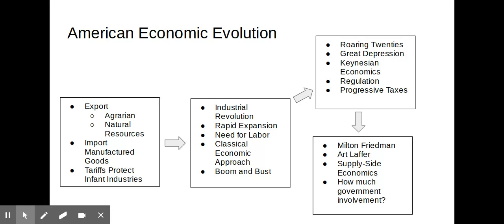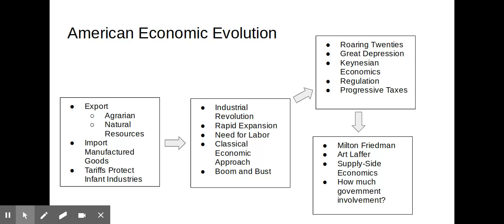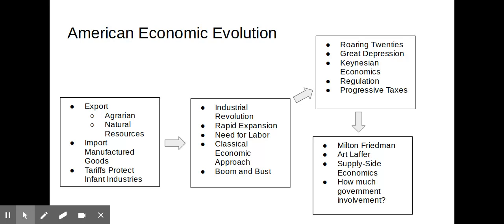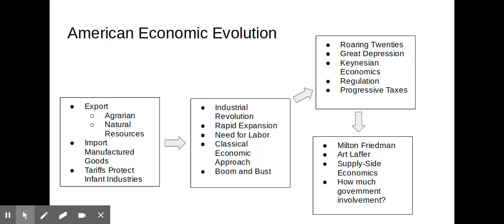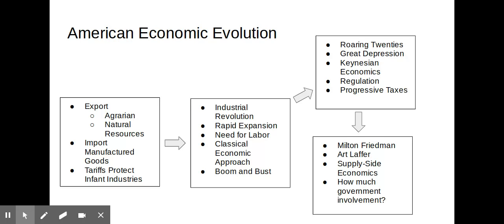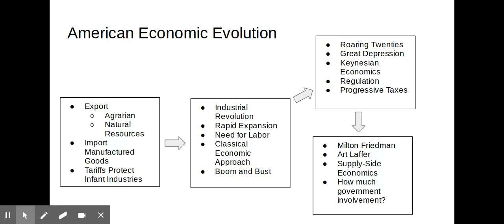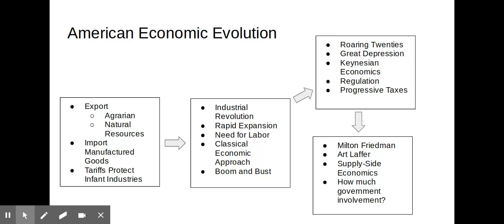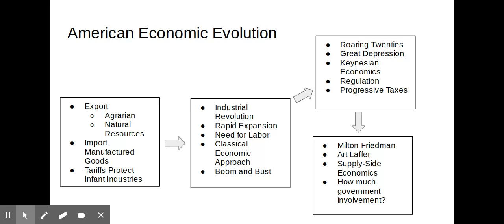Honors Economics November Participation - American Economic Evolution